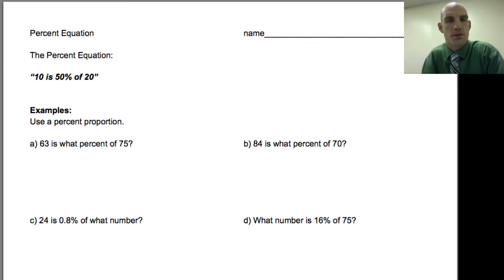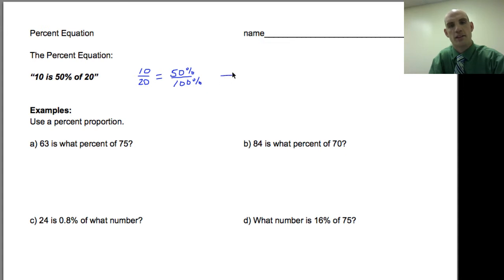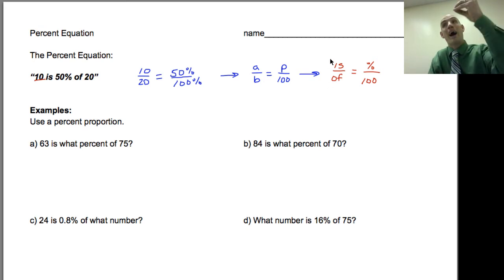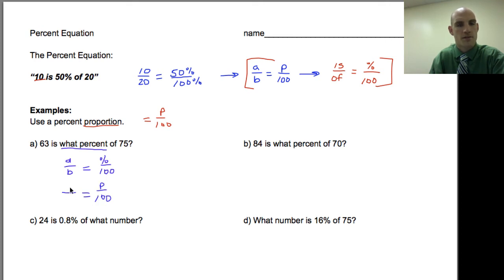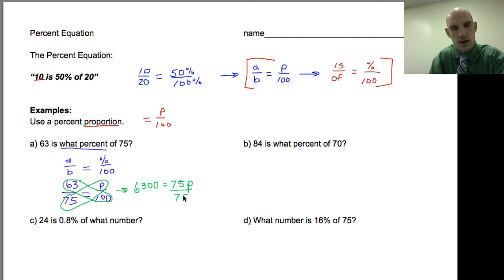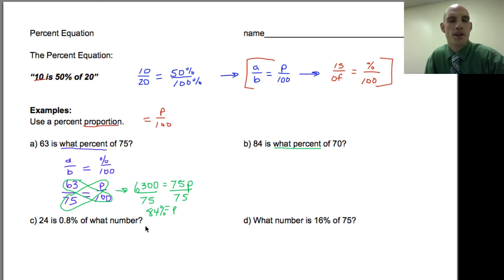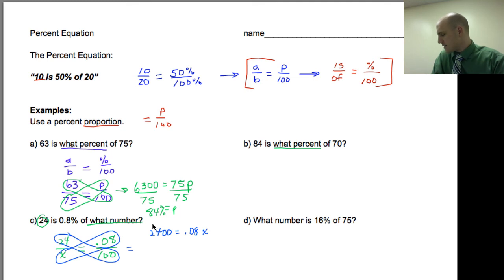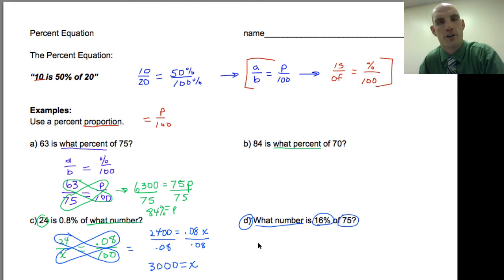Percent Equation.mp4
In this video, I will show you how to use proportions to solve percent problems.